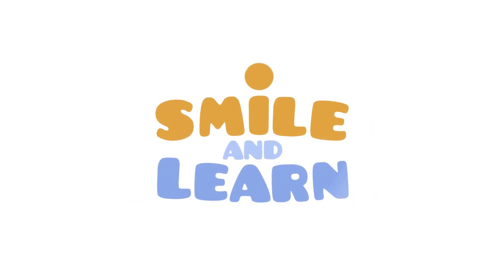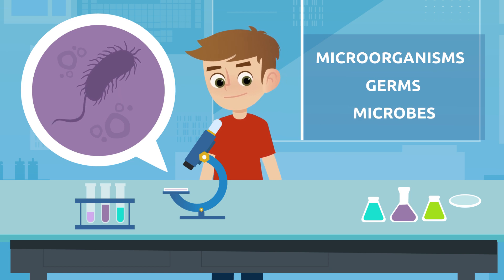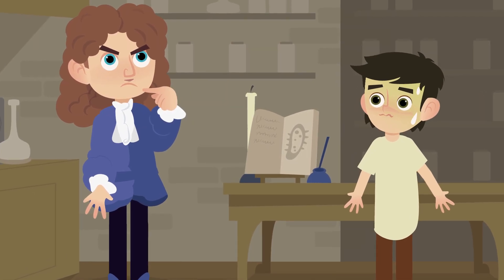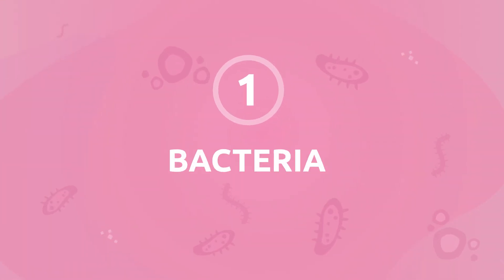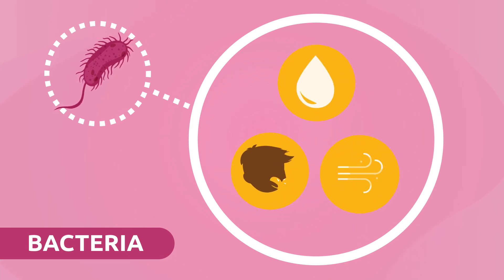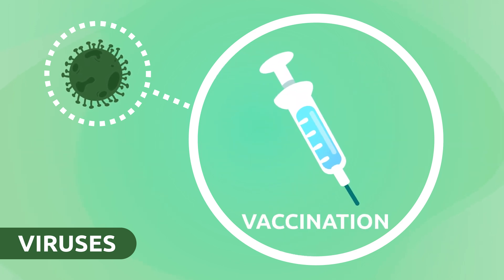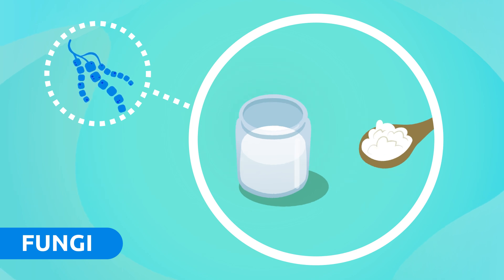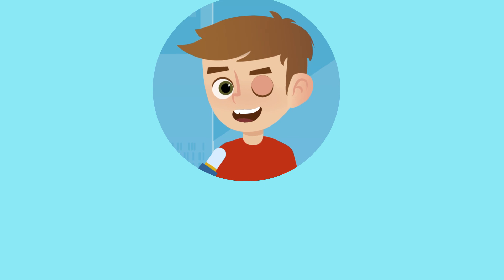What are microorganisms? Bacteria, Viruses and Fungi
Educational video for children to learn what microorganisms are and what types of microorganisms there are. Microorganisms can be unicellular or multicellular, depending on their number of cells. In this video, children will find out when they were discovered, how we can observe them and the three categories in which we divide them: bacteria, viruses and fungi. Bacteria are prokaryotic cells and have no nucleus. Some are useful for making food and other are harmful, the treatment for these ones is antibiotics. Viruses are not living beings, they are much smaller and some of them cause diseases like flu or chickenpox. Vaccination is important to prevent diseases caused by viruses. Some fungi are microorganisms bigger than bacteria or viruses, they can be found in the air, in plants or in the water. Microorganisms can be everywhere, to avoid diseases it is very important to have good personal hygiene habits.